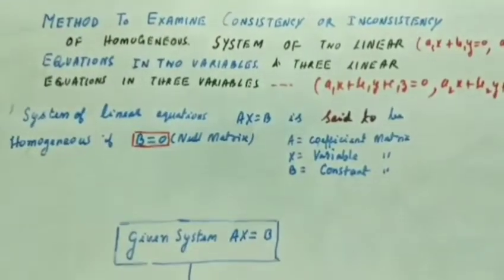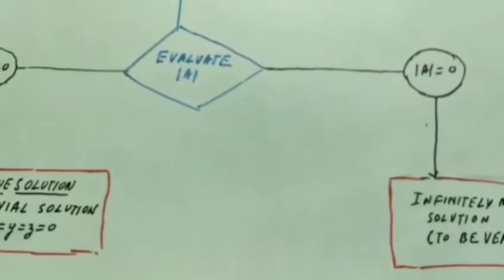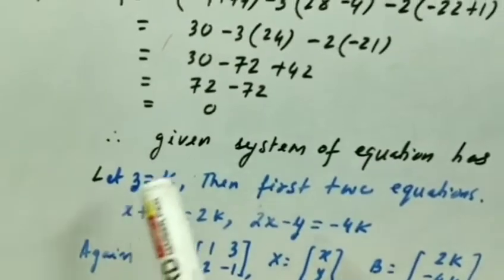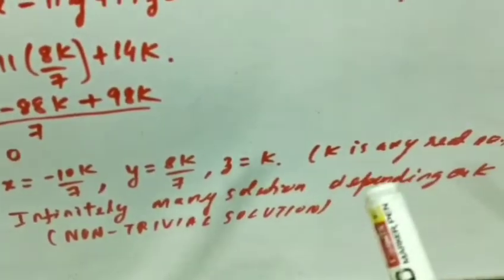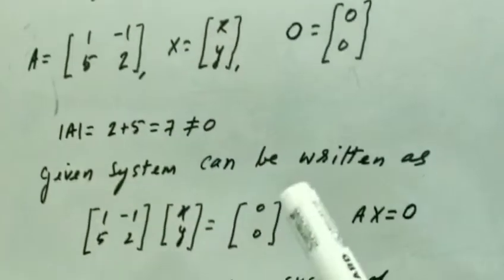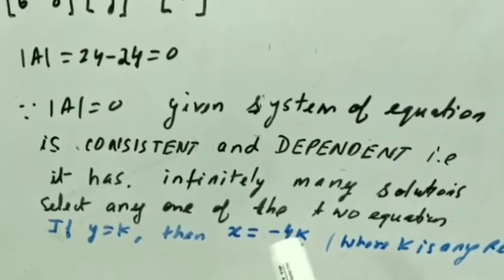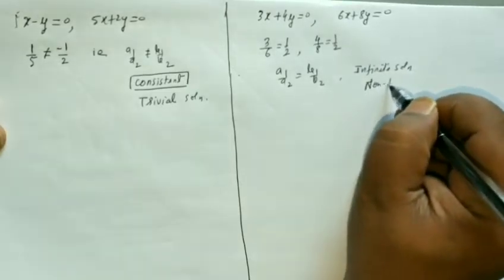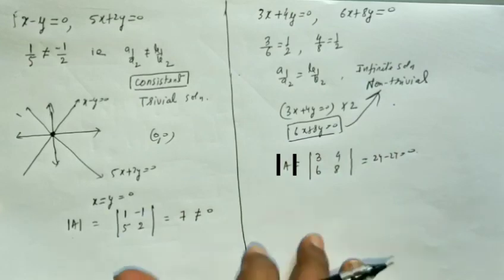Consistency Of Homogeneous Equations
Determinant  Part  8 ,Class  12